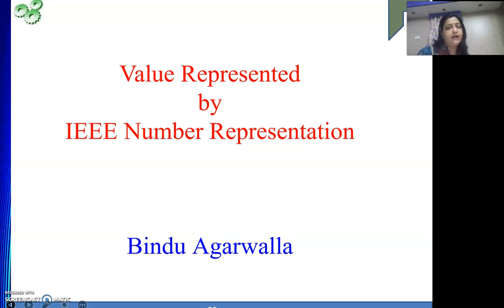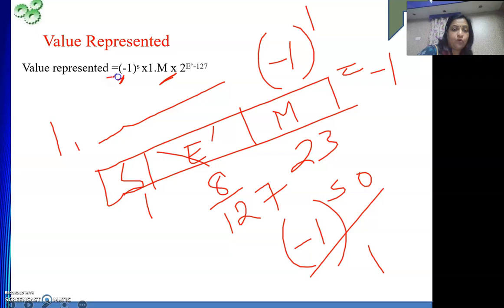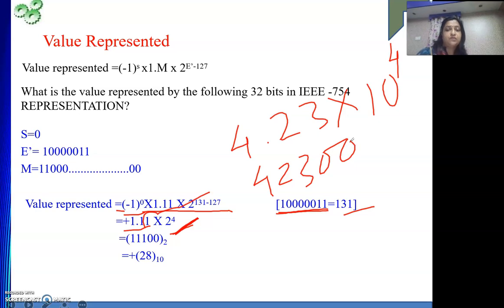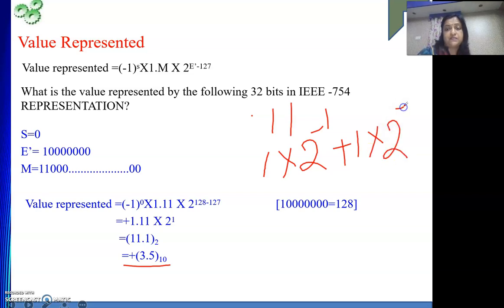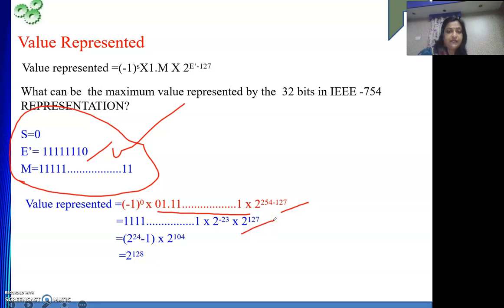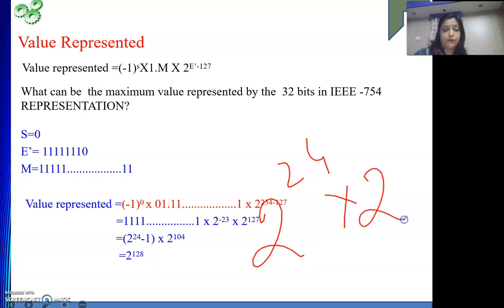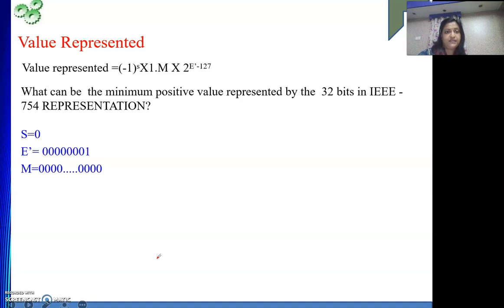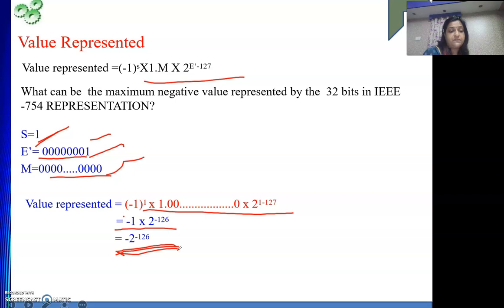Values Represented By IEEE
This video describes the value represented by IEEE754 Format. It also discusses the minimum and maximum positive and negative values of IEEE 754 Format.